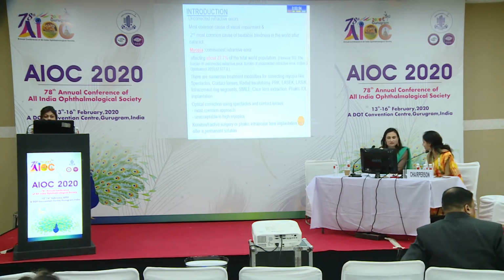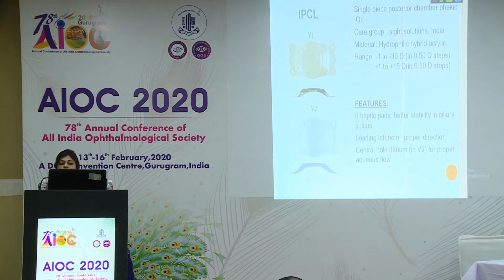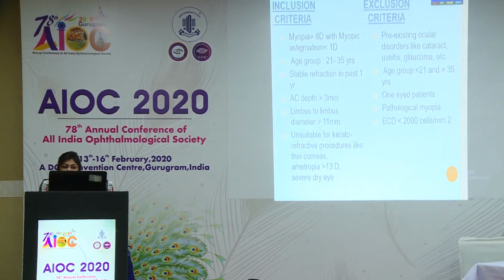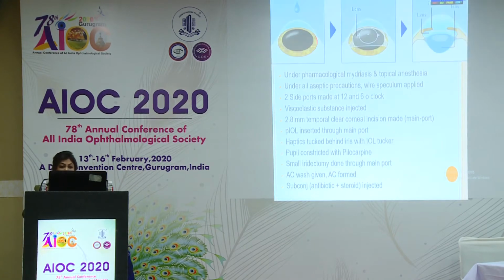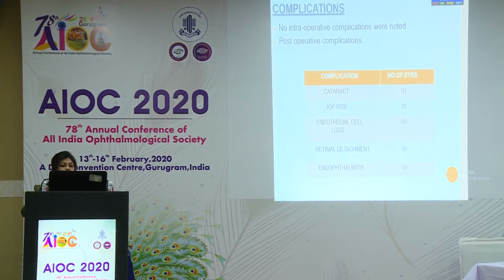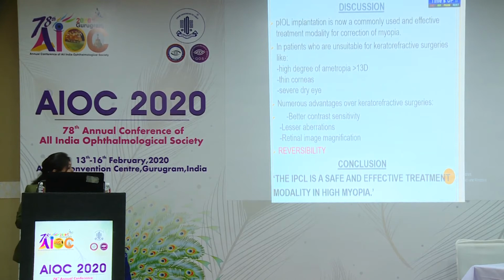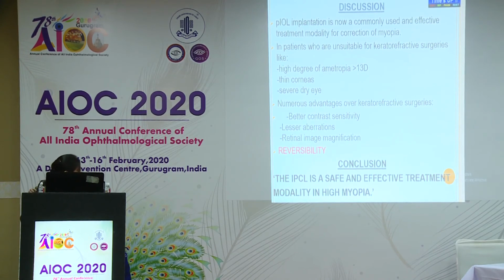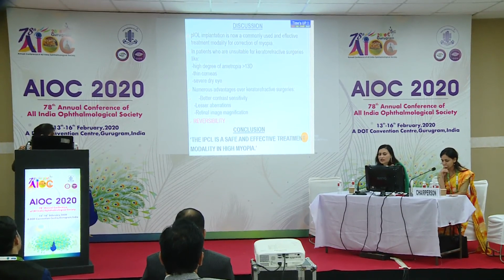AIOC2020 PPP Refr Surgery Dr Ravi Atmaram Chauhan VISUAL OUTCOME IN PC PHAKIC IOL IMPLANTATION IN HI